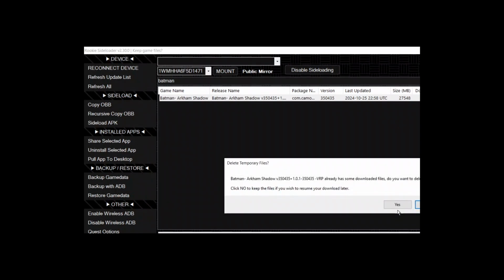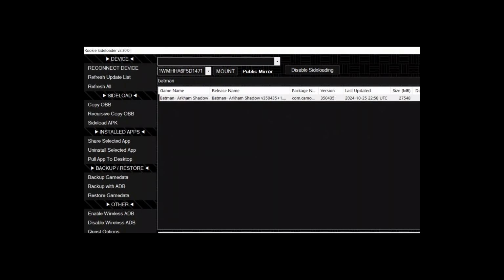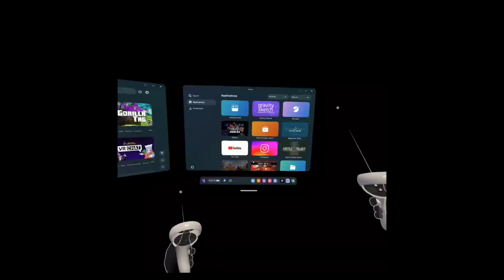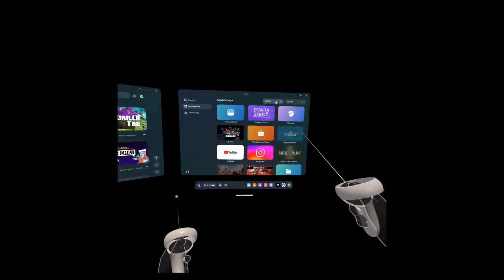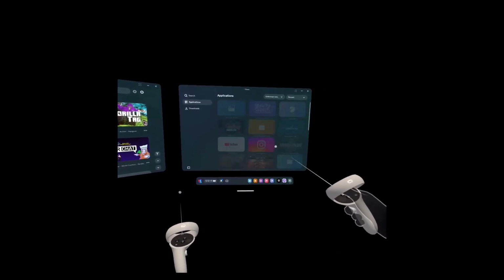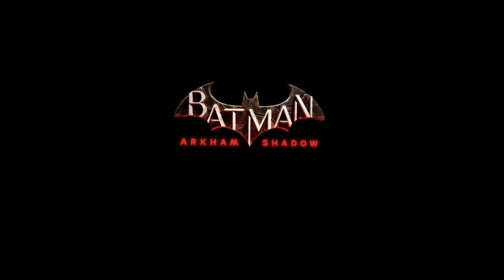How to get Free games on your Quest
Don't have money at the moment but you still want to explore games on your Quest? I'll show you how.

Your quest has to be in developer mode for this to work.